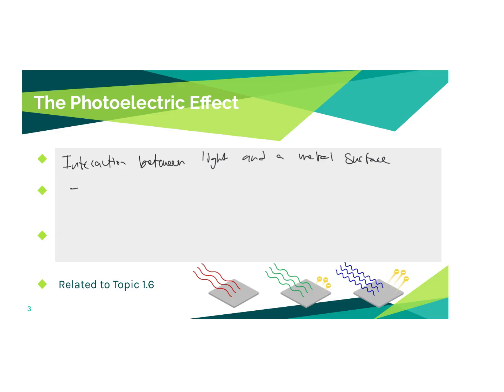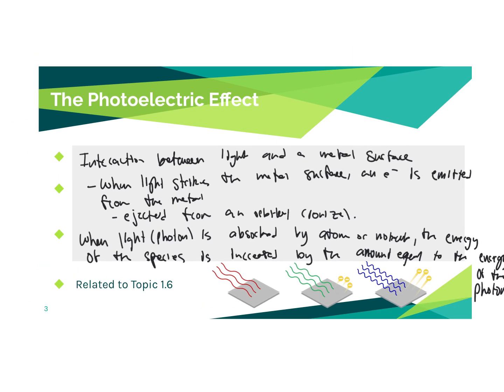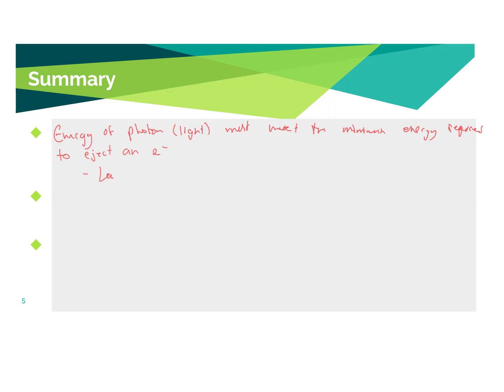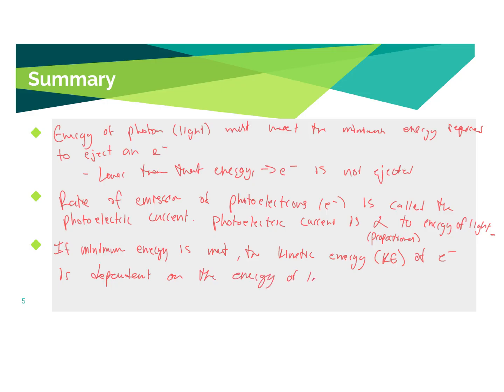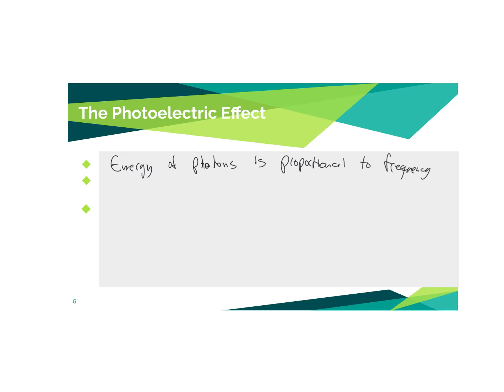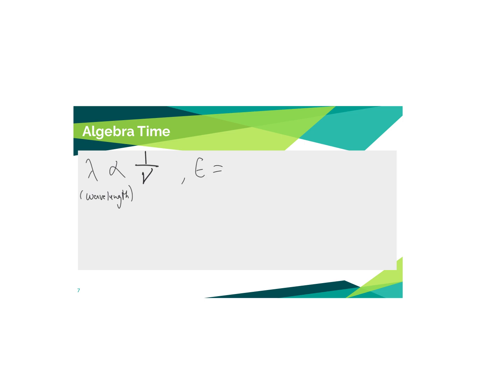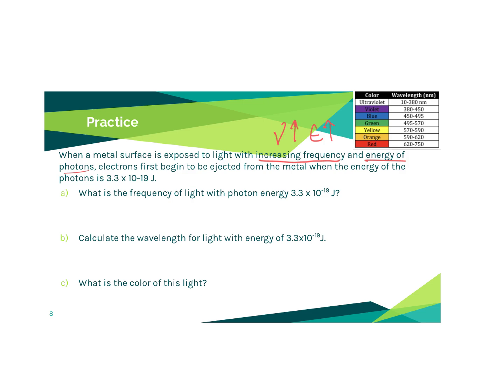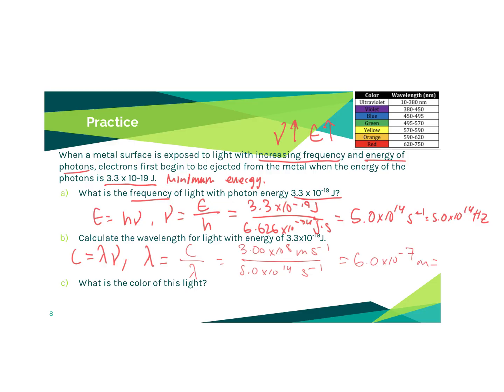3 12 The Photoelectric Effect